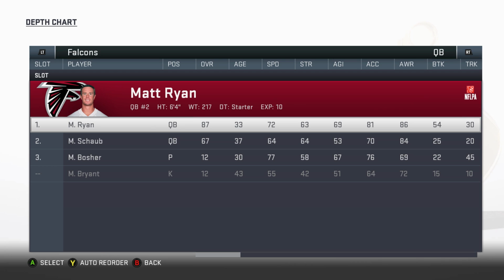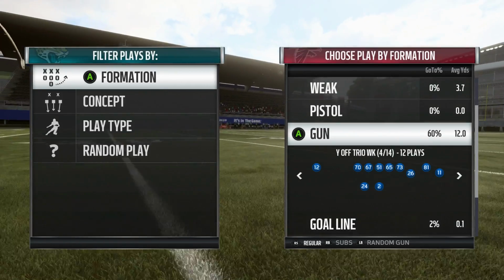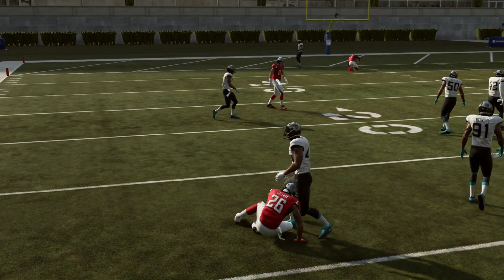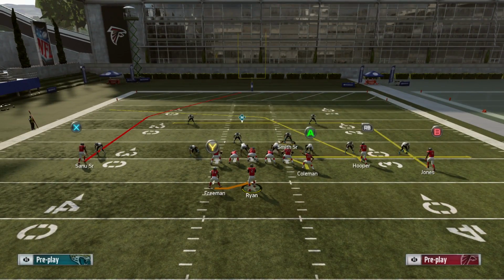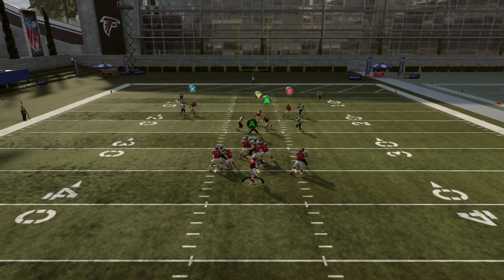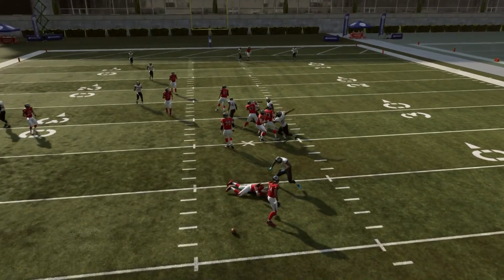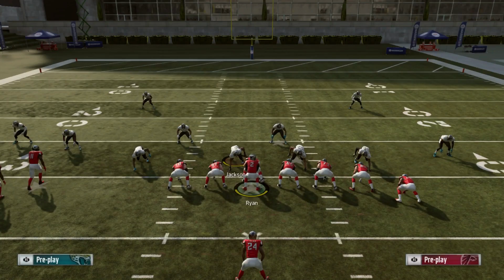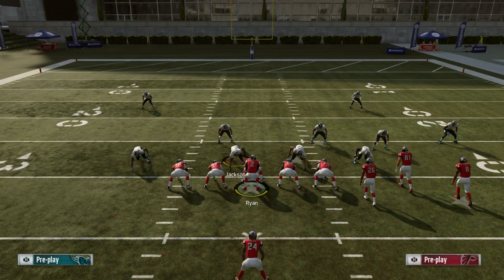Madden 19 Pro Tip: Game Changing Offensive Tactic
In this Madden 19 tips video, I'll be going over a Pro Tip that is very effective on the offensive side of the ball.